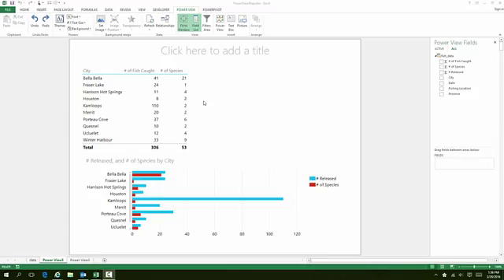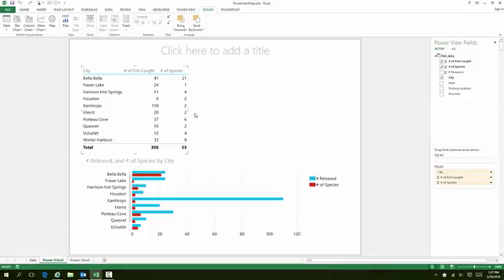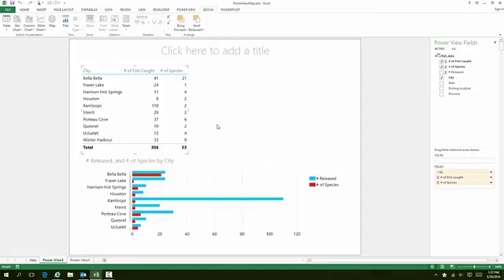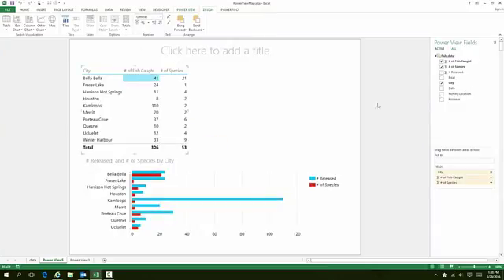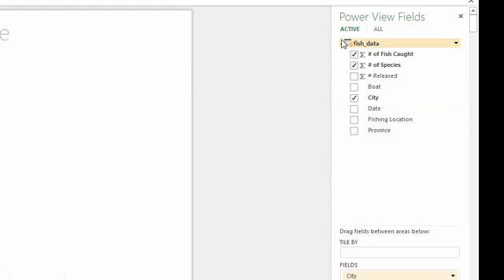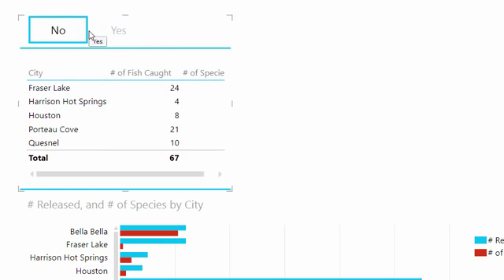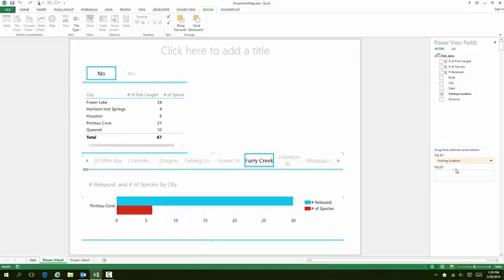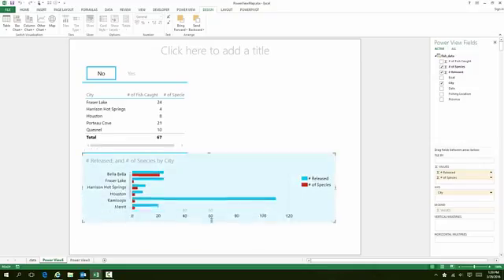How to Filter Power View Items Using Tile By - Excel